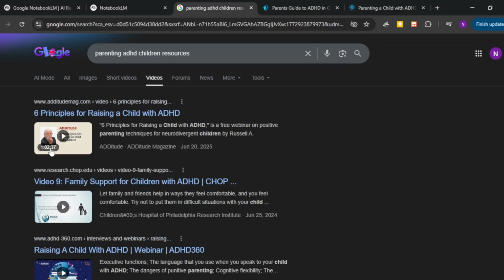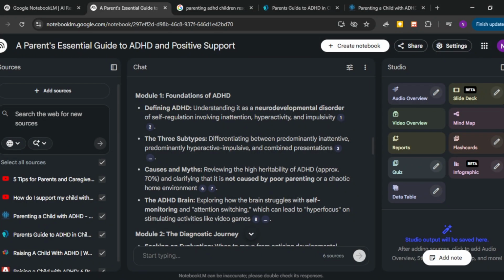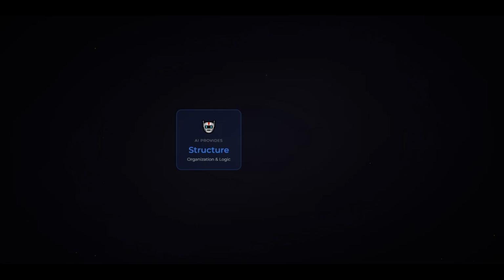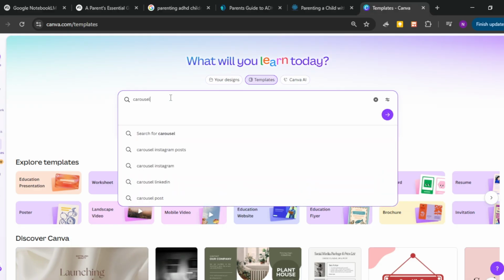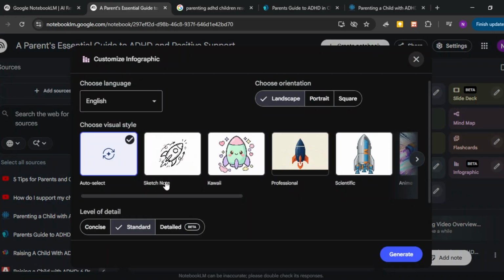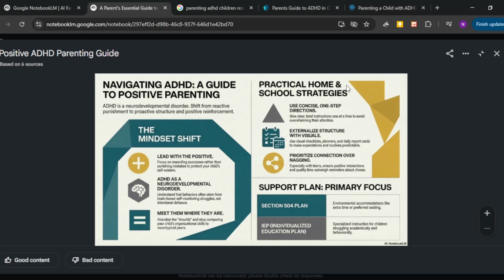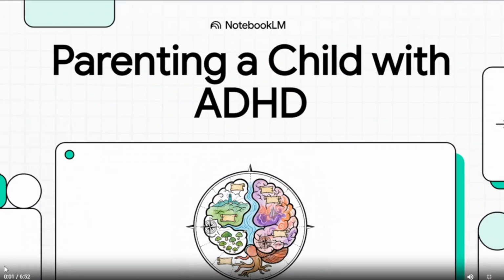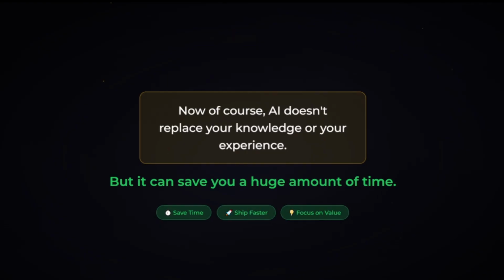How I Turned Google NotebookLM Into A Full-Time Course Creator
Ever thought about creating an online course but got stuck on the heavy lifting? This video shows how a solopreneur can leverage notebooklm to streamline the entire process. We'll cover how to create an online course from idea to market-ready content, using ai content creation to simplify lesson planning and marketing materials. This approach simplifies digital entrepreneurship for anyone looking to launch their own online courses.

Join the Build:
I am building a One-Person Empire in public. I’m documenting every system, failure, and win so you can copy the blueprint. If you have a business bottleneck that is eating your time, drop it in the comments below. I’m picking one comment every week to build a custom AI-automated solution for.